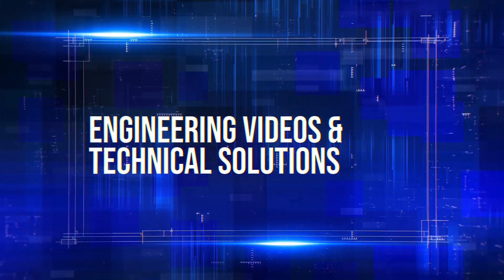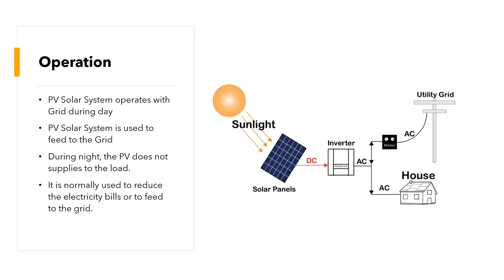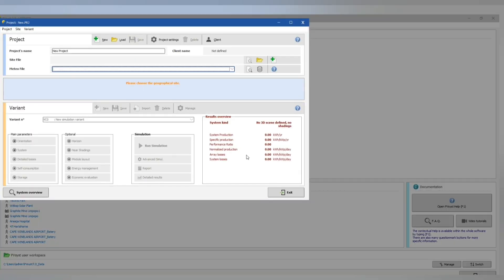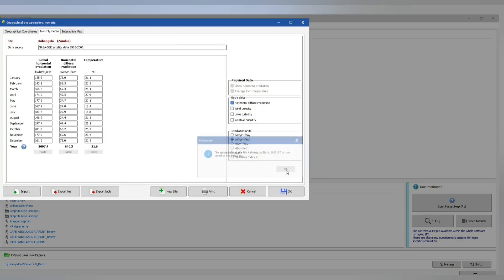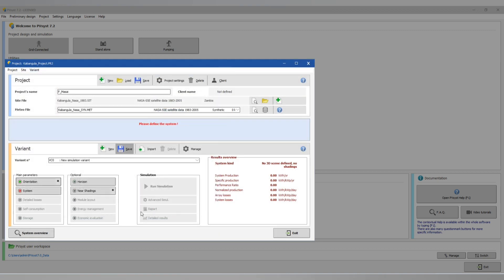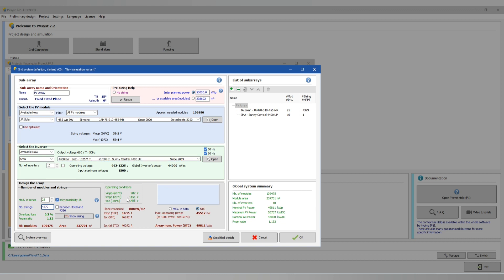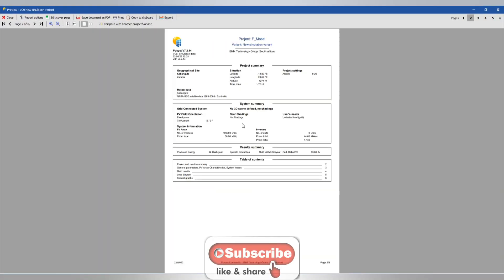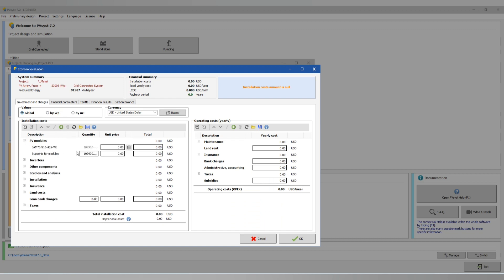Design and Simulation of 50MWp Grid Connected PV Solar System in PVSyst sofware